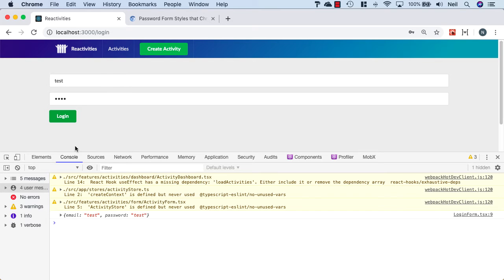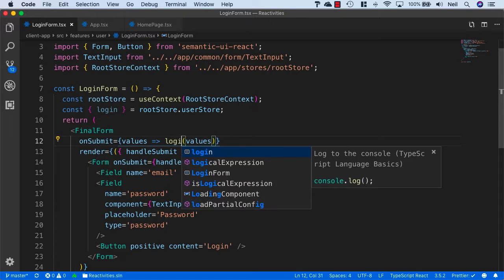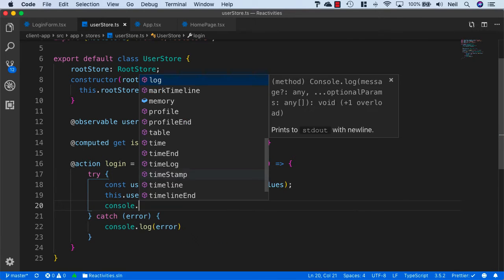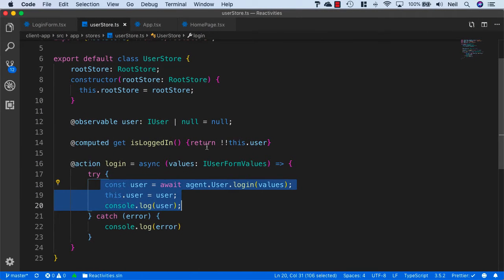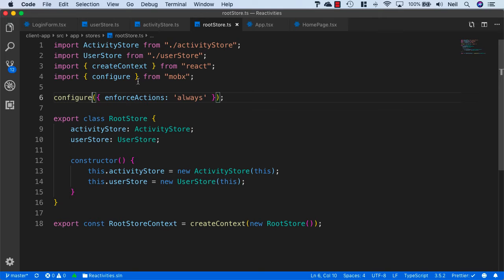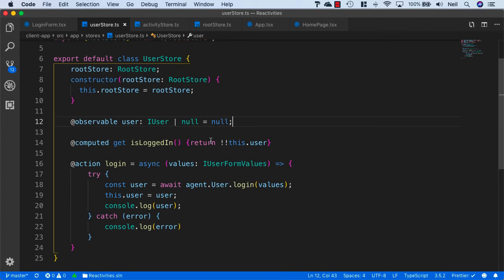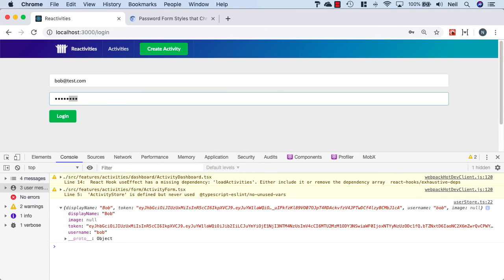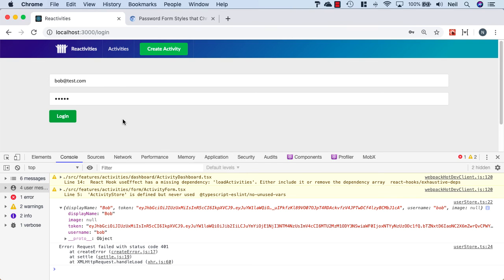6 Hooking up the Login form to the API